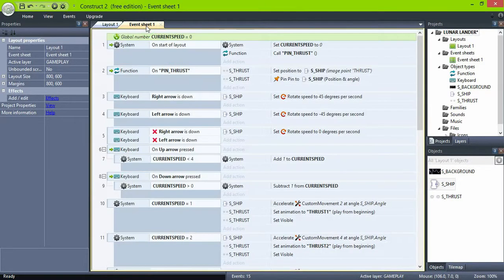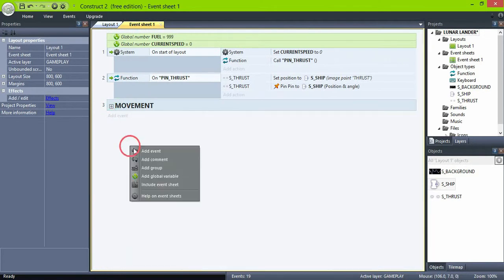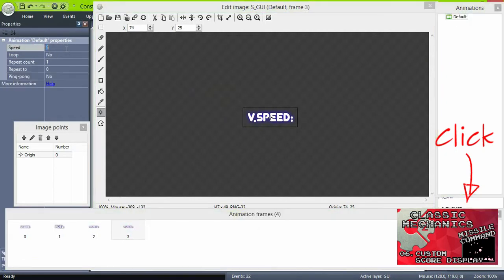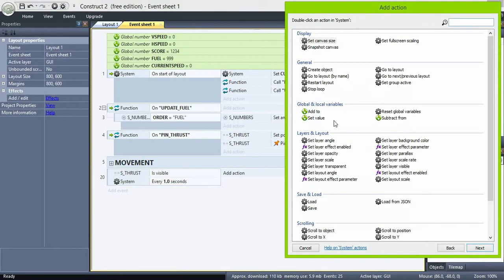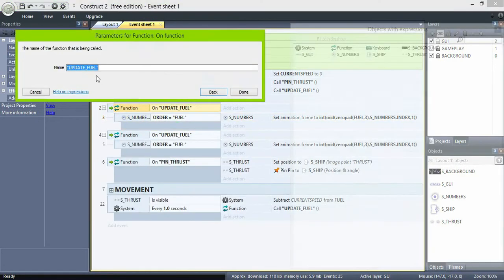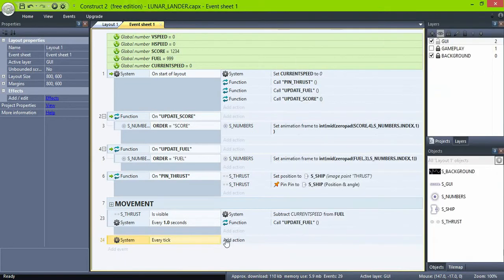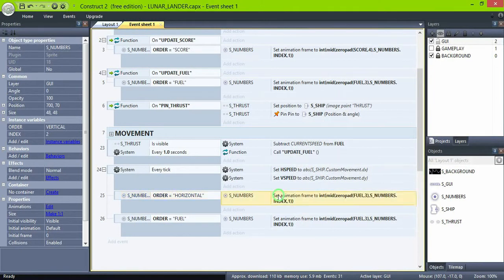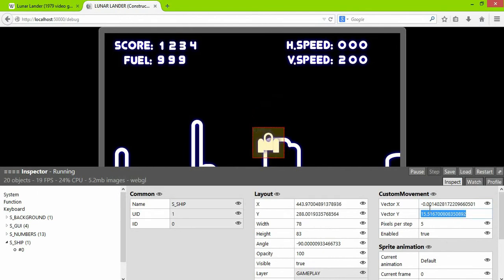[Classic Mechanics]:Lunar Lander - 04 Fuel,GUI&Gravity